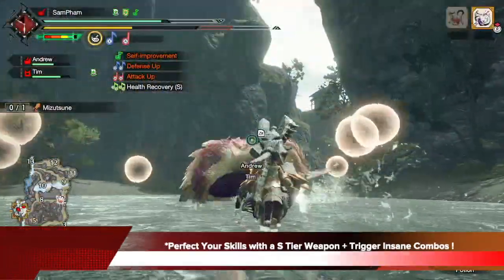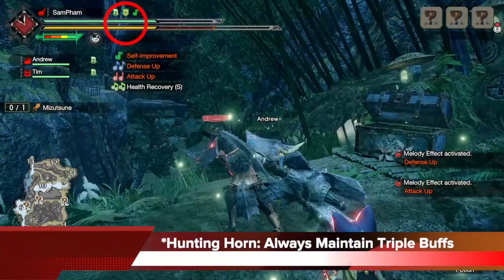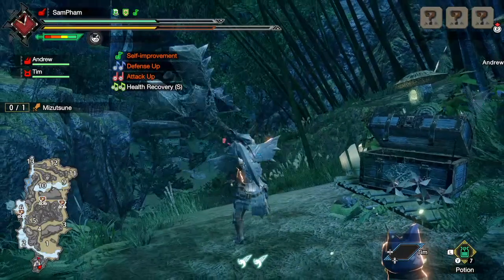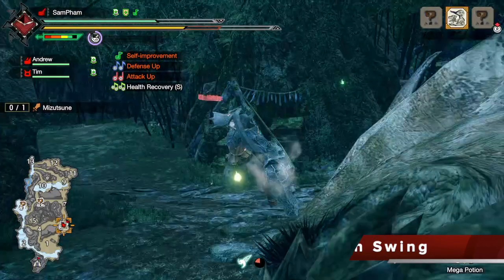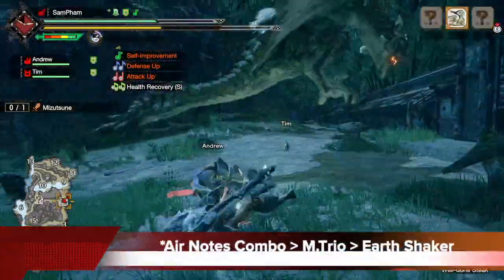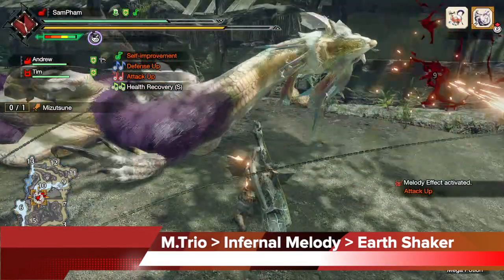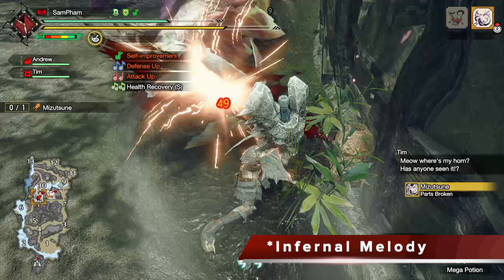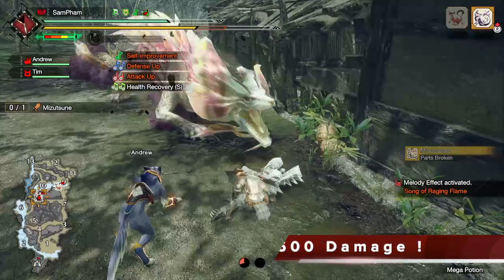Monster Hunter Rise Best Weapon + Combat Tips: Hunting Horn Weapon Buffs + Combos Guide !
Monster Hunter Rise Tips + Weapons Guide. Hunting Horn Combo Tips for Monster Hunter Rise